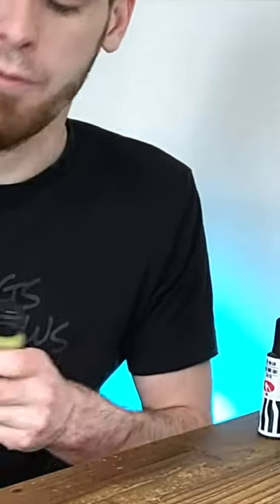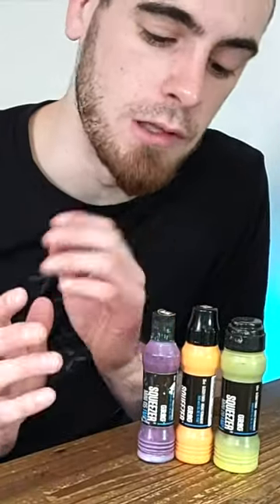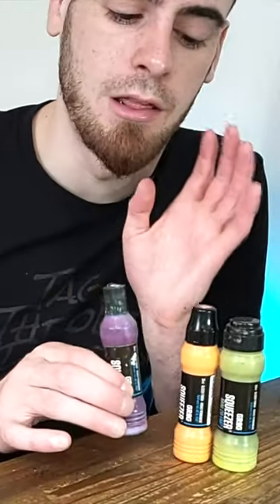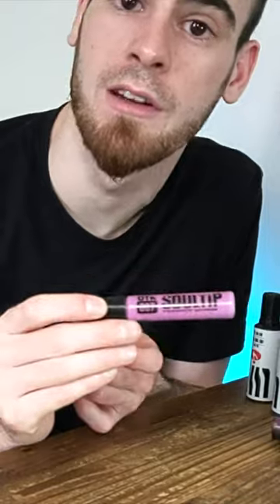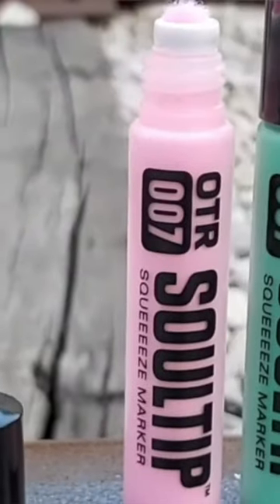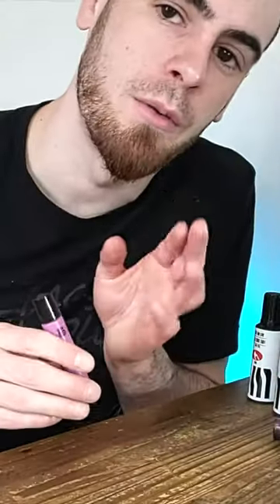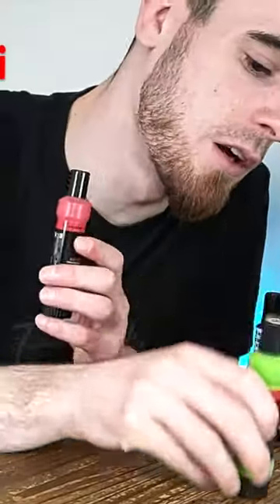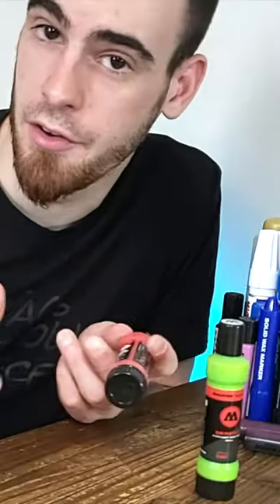#1 Trick Graffiti Artists' Use To Get Away with TAGGING GRAFFITI!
This is a trick all graffiti writers know to help get away with graffiti!

COMMISSION INFO